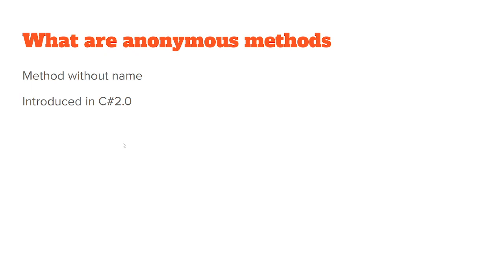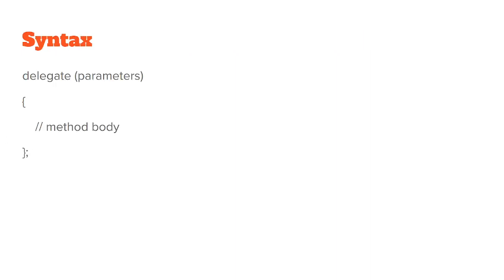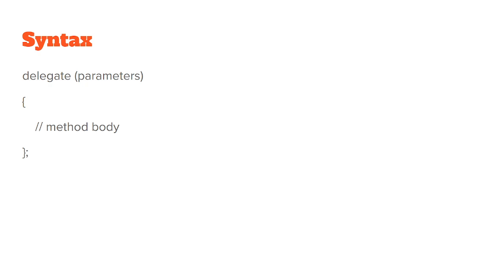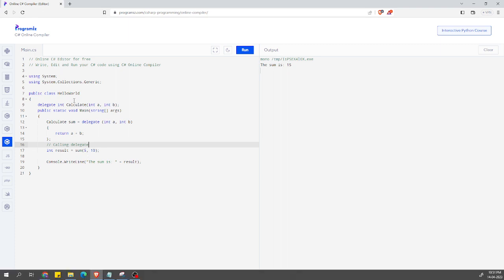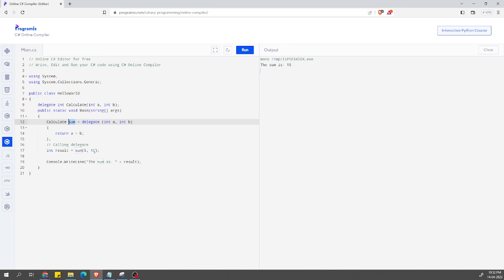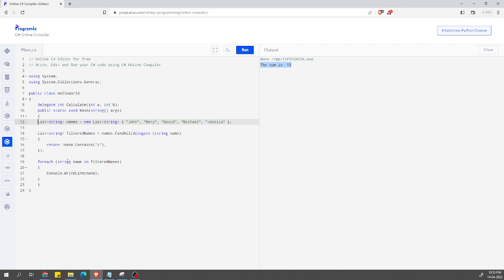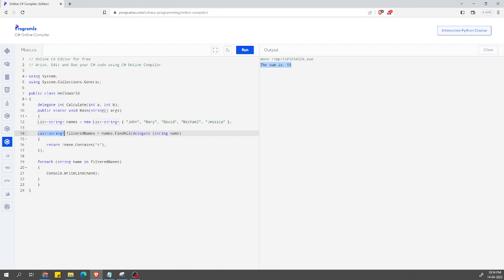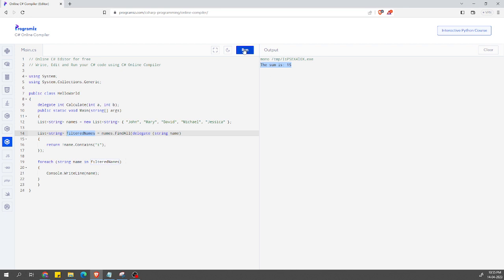Anonymous method in C#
1) What are anonymous methods ?
2) Benefits of  anonymous methods.
3) Syntax
4) Demo and Examples of anonymous methods.